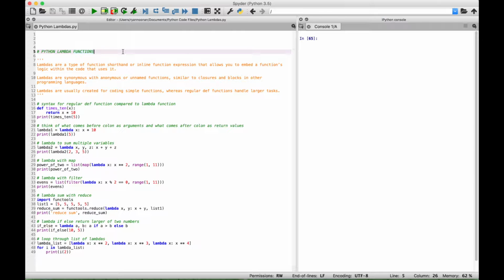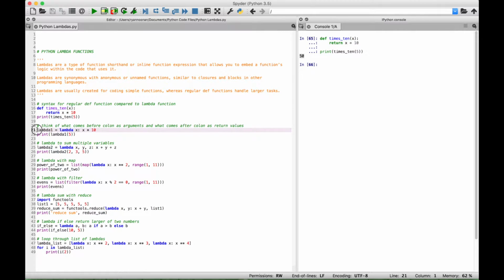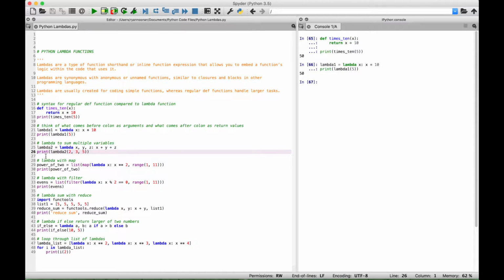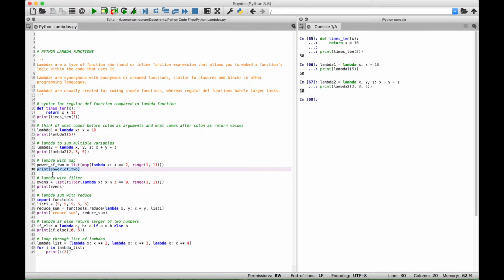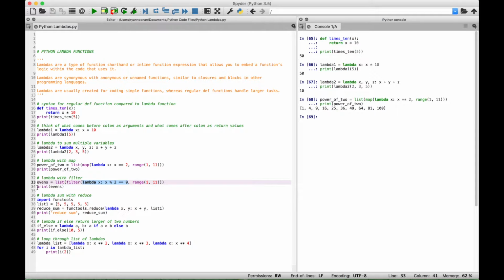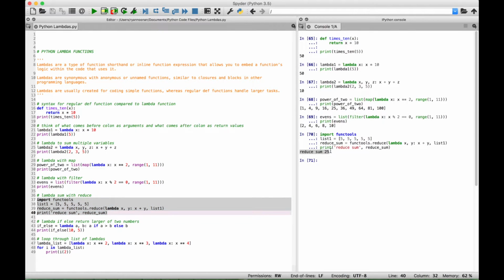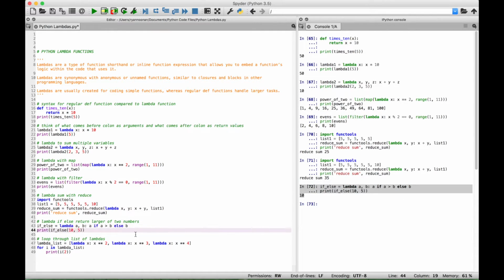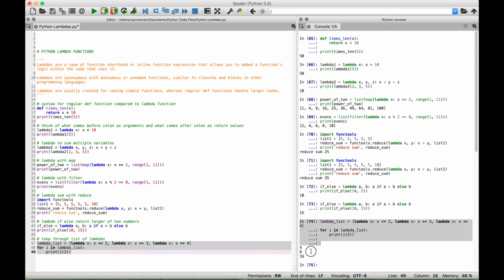Python Lambdas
In this Python tutorial, we will cover lambda functions.